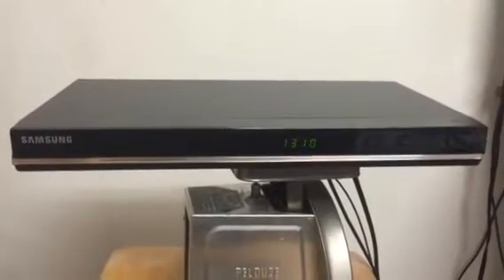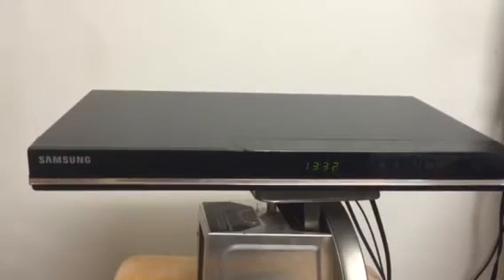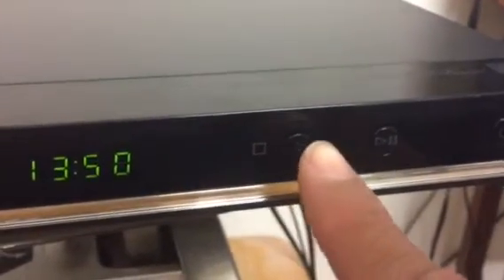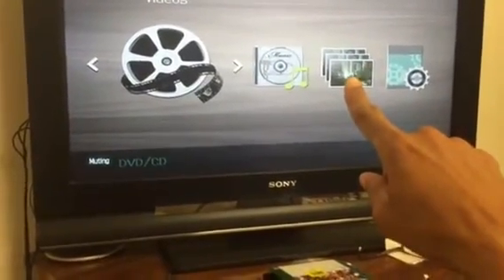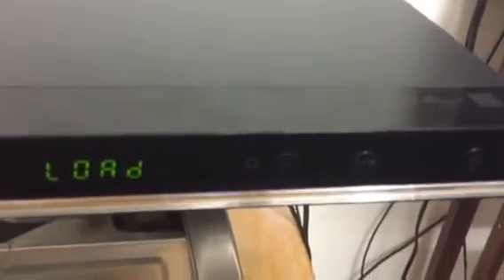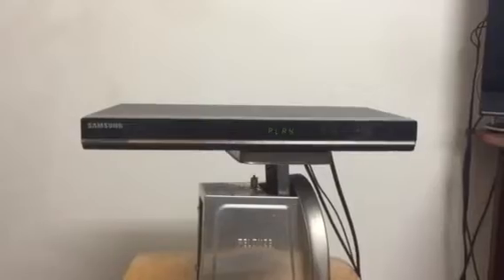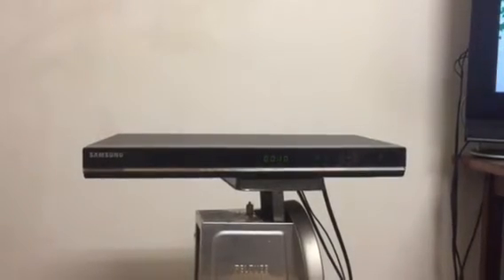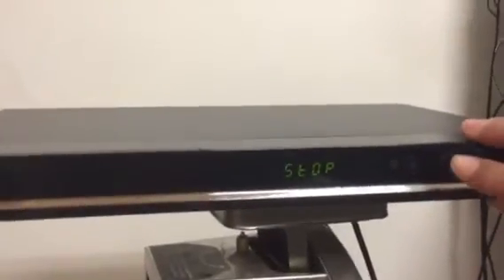Samsung full HD DVD player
Demonstrating this device is fully functioning and in perfect working order.